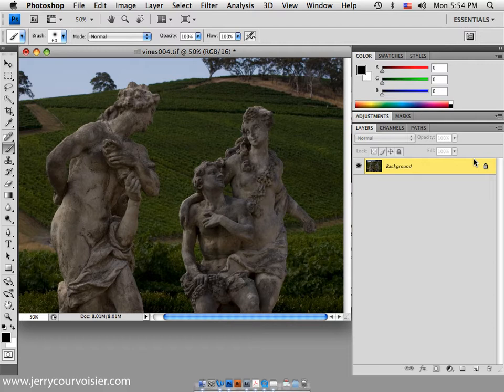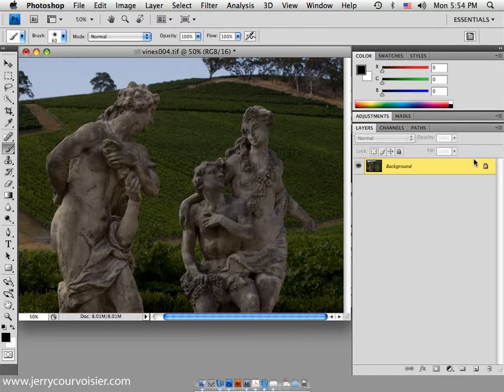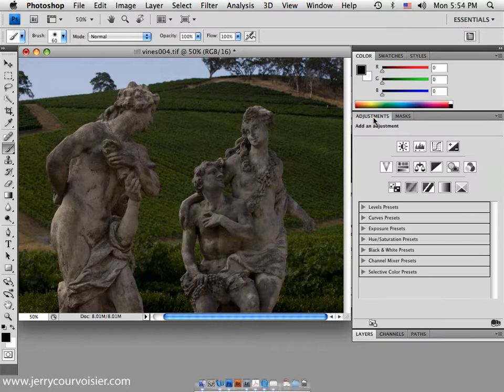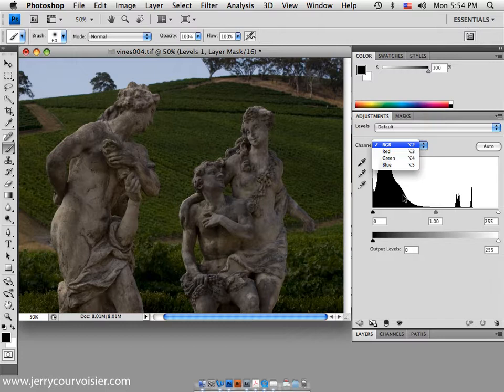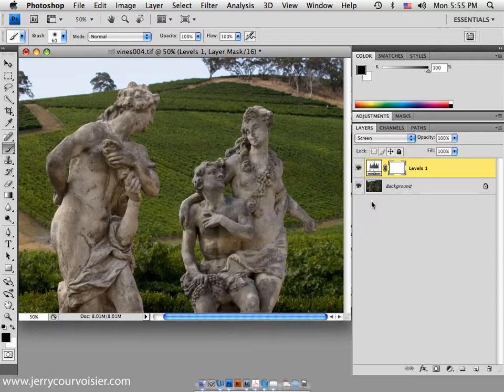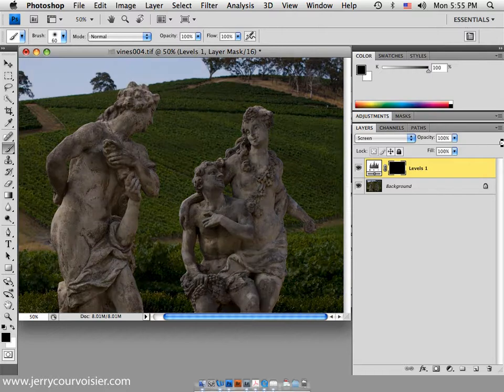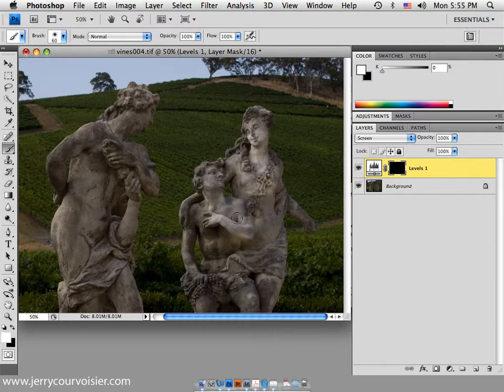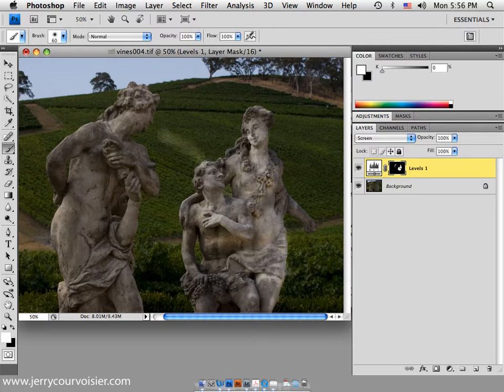Adobe Photoshop Paint w/ Light Adjustment